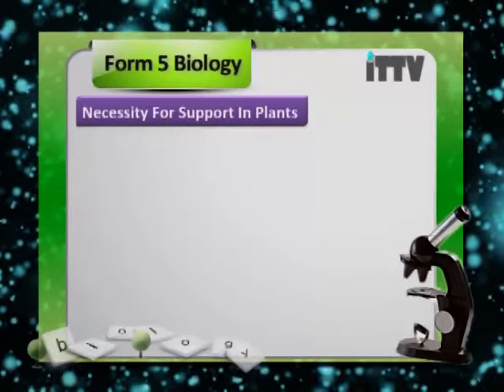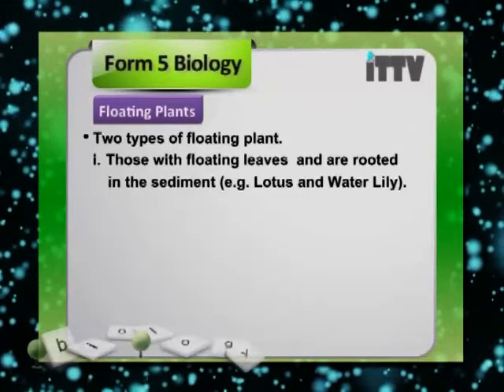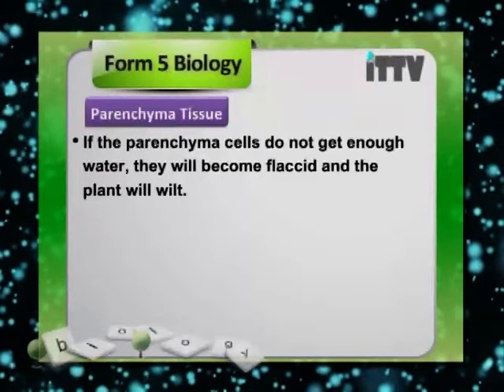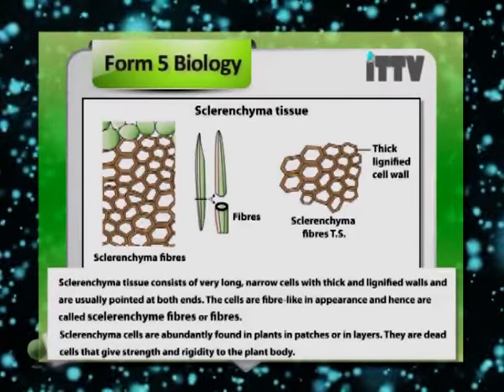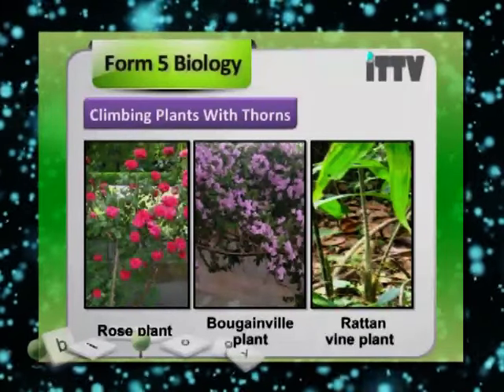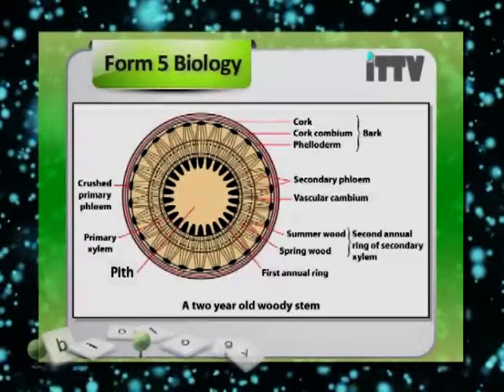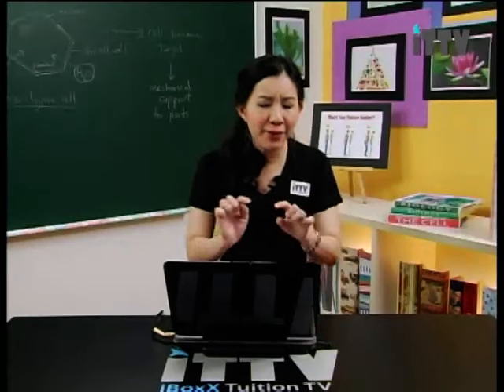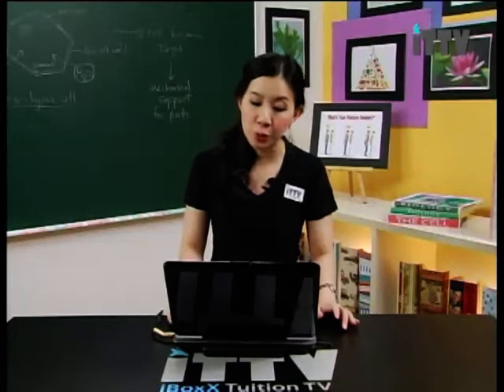iTTV SPM Form 5 Biology Chapter 2 Locomotion and Support (Support in Plants) - Exam/Tips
Chapter 02 : Locomotion and Support - Lesson 07 : Support in Plants